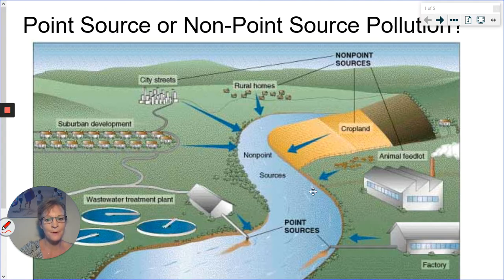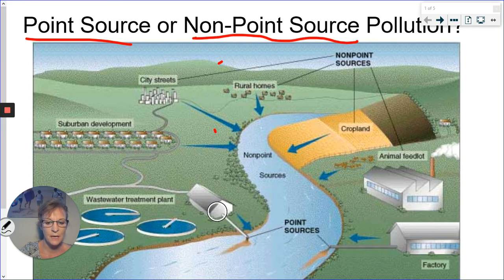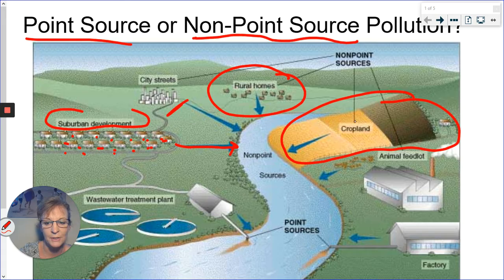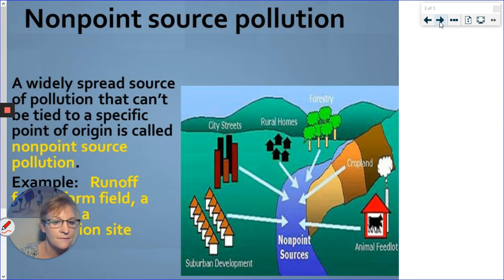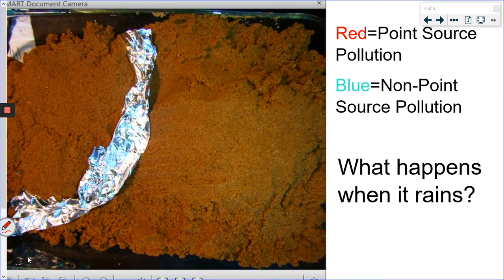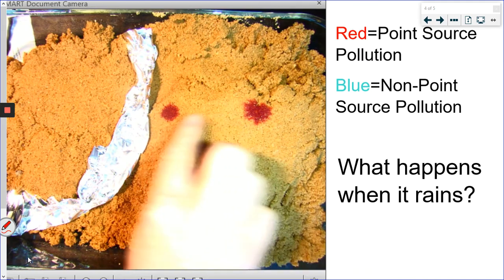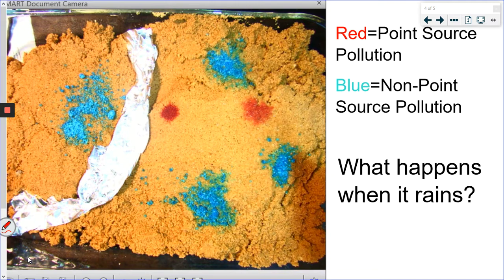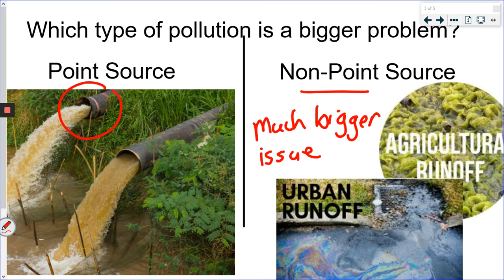Point Source and Non Point Source Pollution May 12, 2020